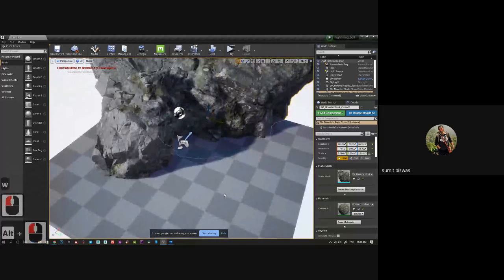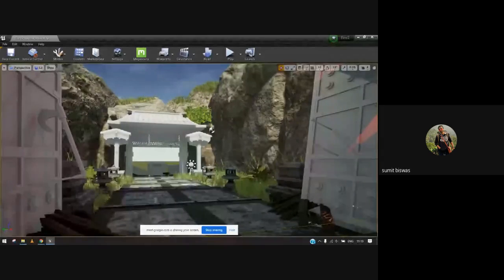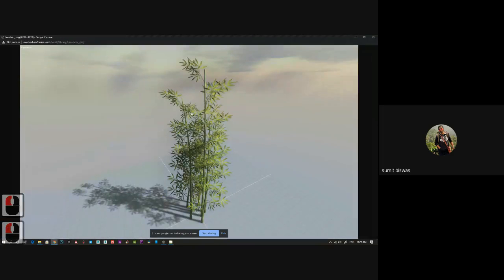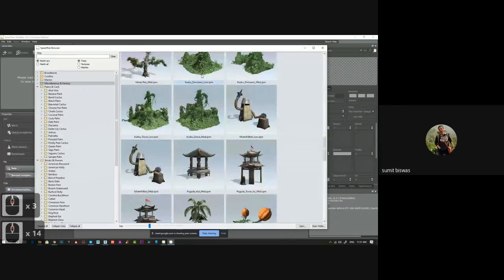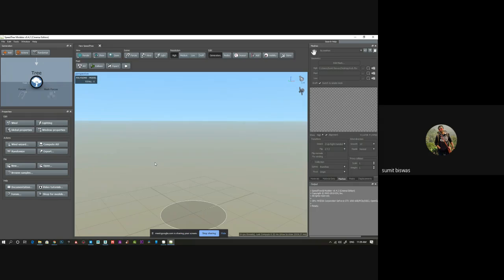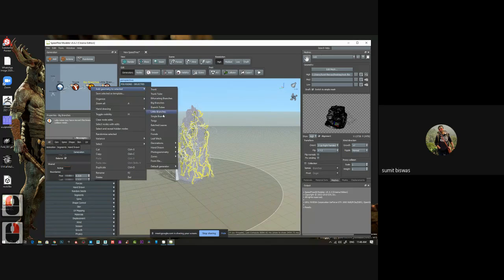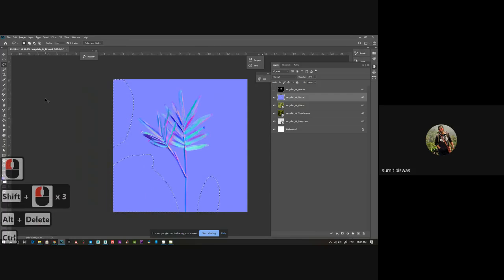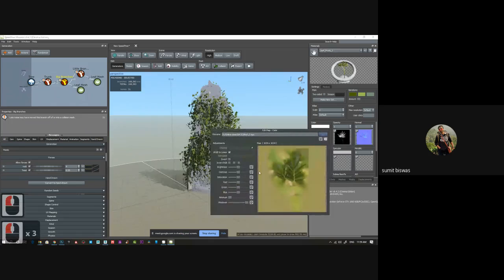Tunnel Modular modeling Unreal engine substance GA193 ENVII 2020 10 08 at 22 40 GMT 7